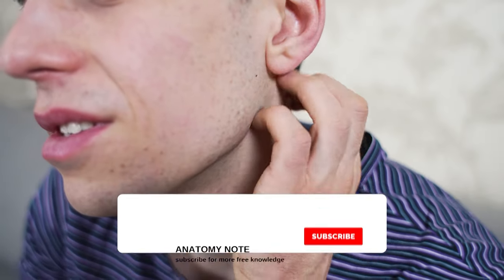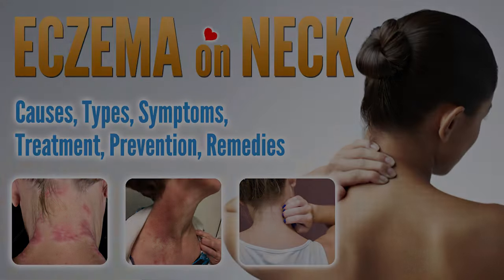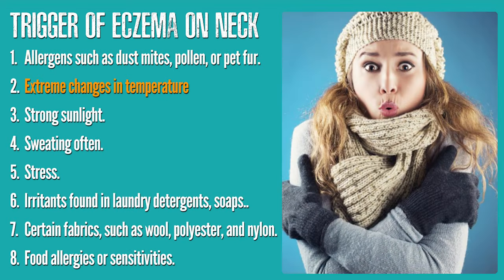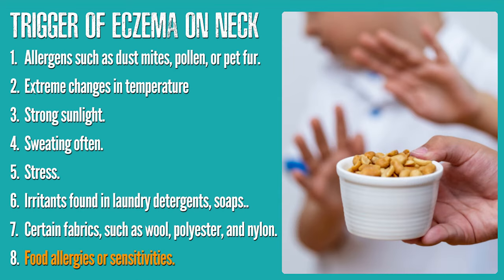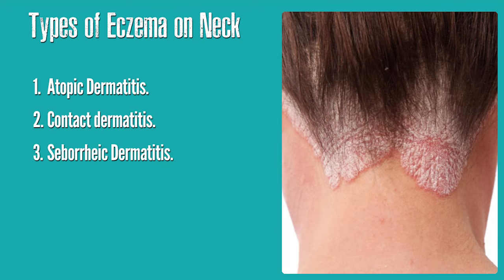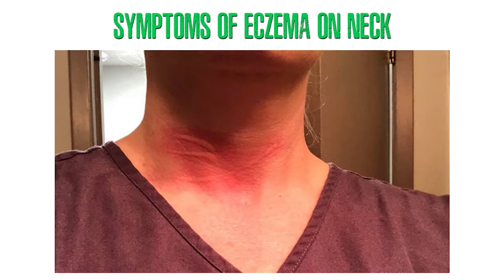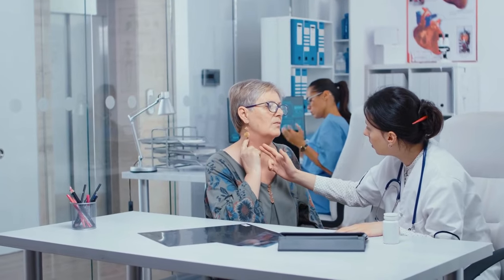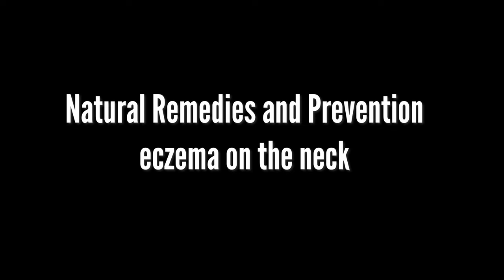Eczema on neck Causes, Types, Treatment, Prevention and Natural Home Remedies | Neck Dermatitis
The neck is like a set of skin folds and is, therefore, one of the areas particularly affected by eczema in childhood and adult. Neck dermatitis is rarely isolated, it is often associated with other forms of eczema like facial eczema, scalp eczema, and eczema on ears.

In this video, we will introduce you information about eczema on neck causes, symptoms, treatment, and natural home remedies.

Chapter:

00:00  Eczema on neck introduction
00:37  Causes and trigger of eczema on the neck
01:33  Types of eczema on the neck
01:48  Symptoms of eczema on neck
02:28  Treatment of eczema on the neck
02:58  Prevention and Natural Home Remedies
03:35  Thanks, Please like, comment, and subscribe Anatomy note youtube channel

Causes of eczema on the neck.

The exact cause of eczema is unknown in modern medicine, but it’s believed to be caused by both genetic and environmental factors.

Here are some common eczema triggers:

1. Allergens such as dust mites, pollen, or pet fur.
2. Extreme changes in temperature, including low humidity and cold weather to very hot.
3. Strong sunlight.
4. Sweating often.
5. Stress.

Types of eczema on the neck.

There are several common types of eczema on the neck. They include:
1. Atopic Dermatitis.
2. Contact dermatitis.
3. Seborrheic Dermatitis.

Symptoms of eczema on neck

Neck eczema is characterized by patches of dry, red, scaly, and extremely itchy skin.  Scratching can cause the rash to worsen, potentially causing the skin to ooze a clear liquid which can heighten the risk of infection.

Treatment of eczema on the neck.

There are some medical treatment methods your dermatologists may order to treat if the condition getting worse.
1. Corticosteroid creams and ointments, like hydrocortisone topical cream.
2. Antihistamine cream or tablets.
3. Antibiotics cream or antifungal cream like ketoconazole.
But these treatments must be supervised by specialists. Because corticosteroids could thin your skins.

Natural Remedies and Prevention of eczema on the neck.

1. Find out your eczema trigger and try to prevent it.
2. Keep Skin Moisturized.
3. Try cold compression when in hot weather.
4. Wet Wrap Therapy.
5. ...

Don’t miss

Video credit: Storyblocks
Video credit: Envato elements